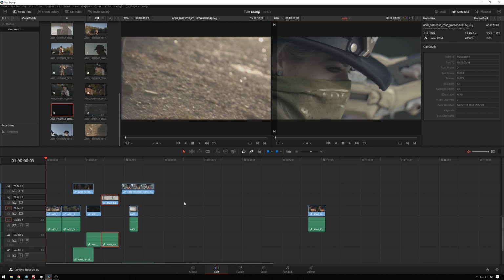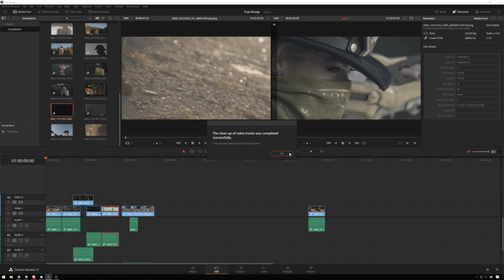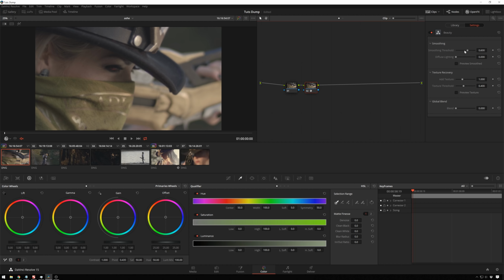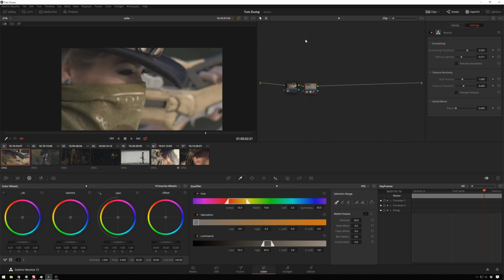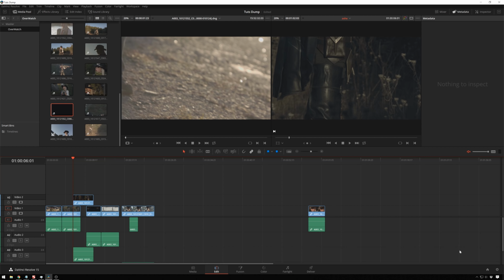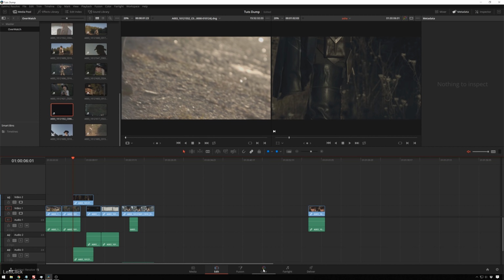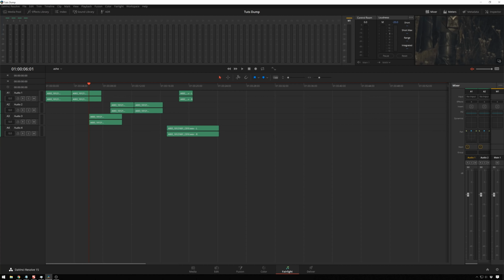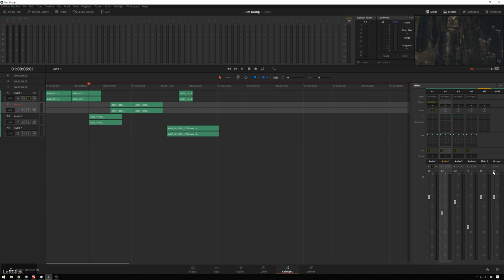Davinci resolve 15.2 - My favorite new features!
Davinci Resolve 15.2 just dropped and there are a ton of great little tweaks and improvements. In this  video we go over a couple of my favorites, but to see all the new features/improvements/fixes head over to Blackmagic's website.

p.s. I forgot to mention another favorite feature. Resolve now remembers import and export locations. hand clap emoji.